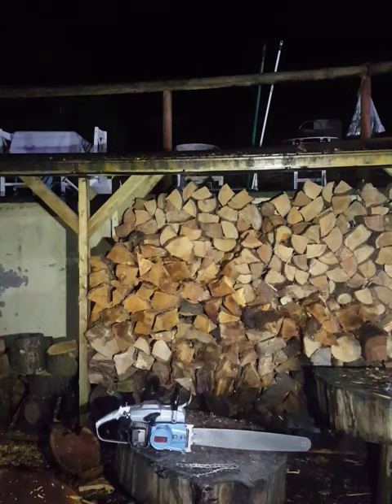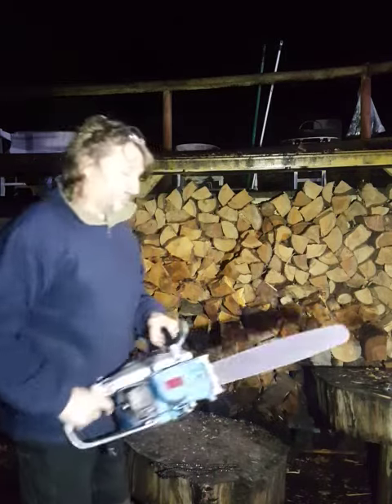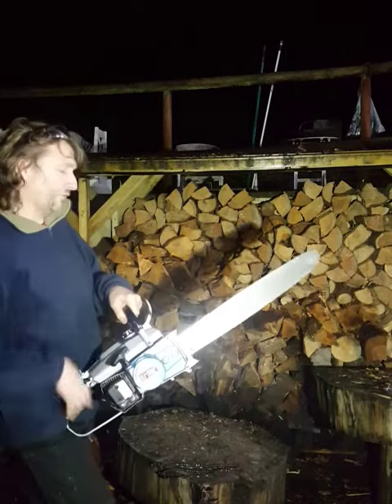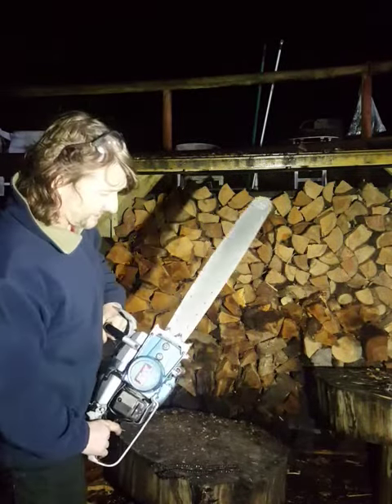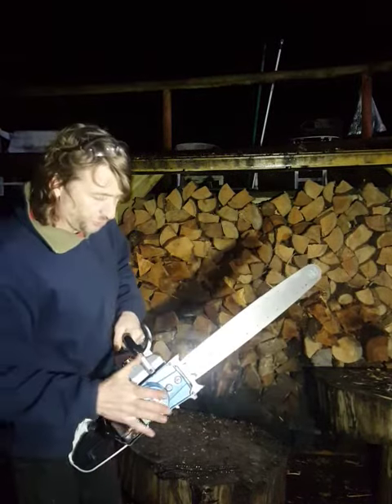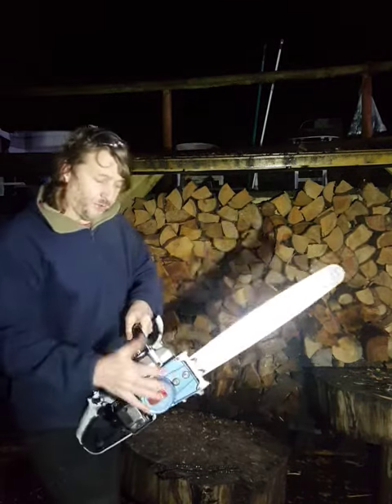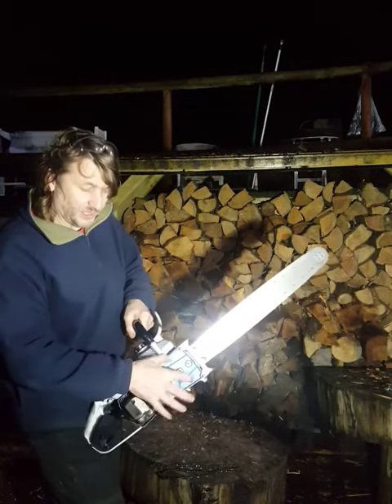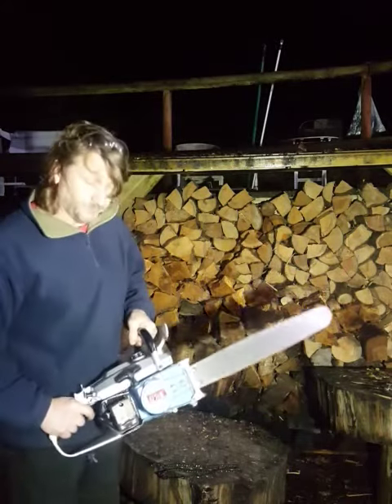Danarm 55 MK3 Vintage Classic Chainsaw. Last run before sending to new owner.